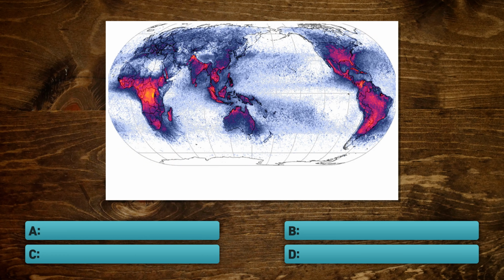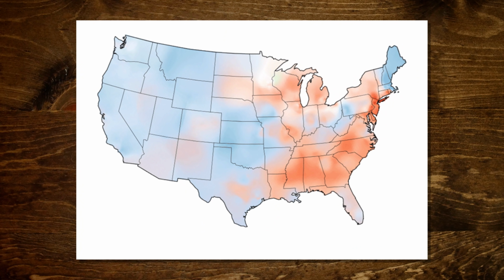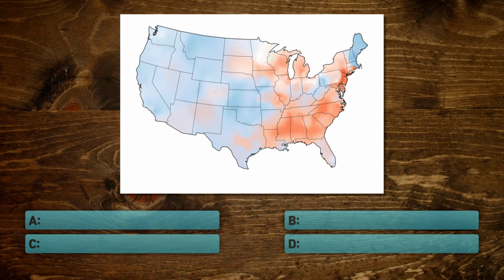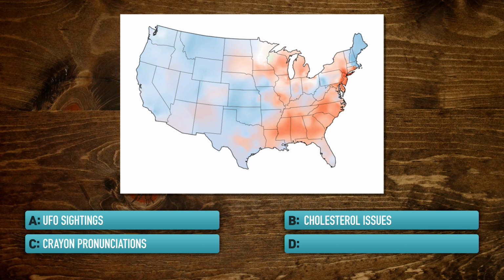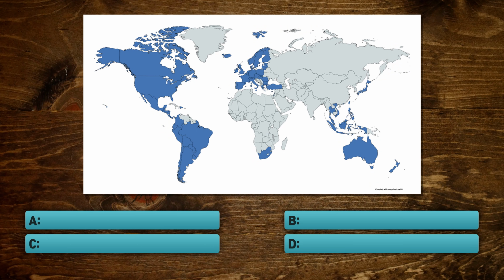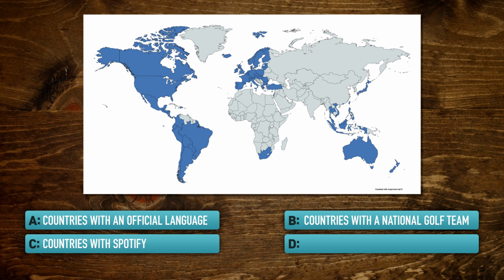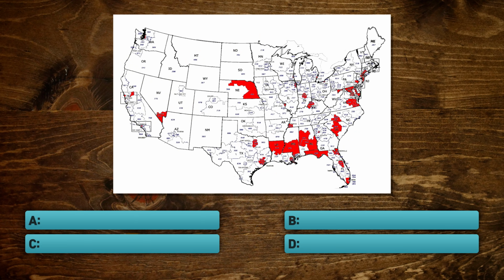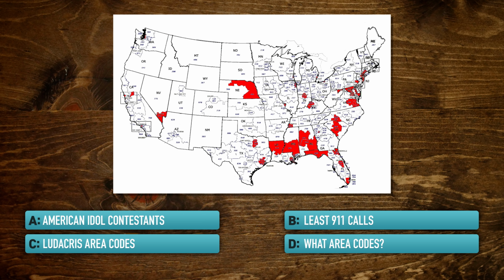Can We Guess These Weird Maps? (Game)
Can Link guess what these maps depict just by looking at them or does he need to listen to Ludacris' 'Area Codes' again? GMM #1324.3

Pick up all of the official GMM merch

Have you made a Wheel of Mythicality intro video?